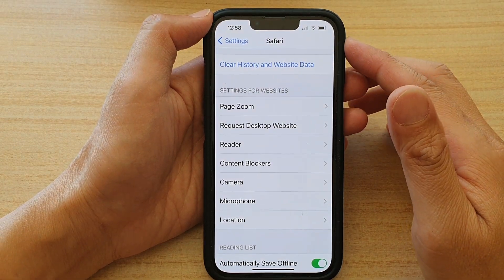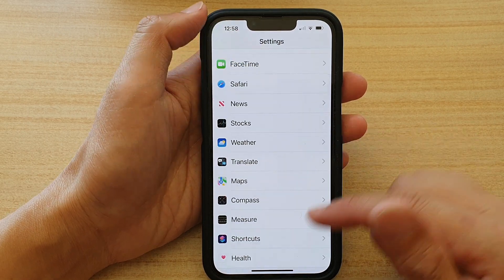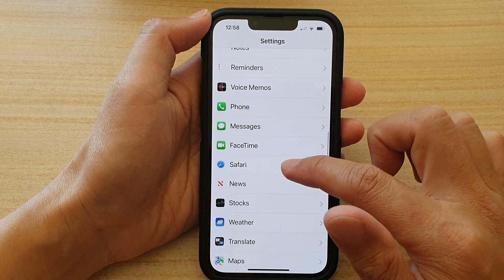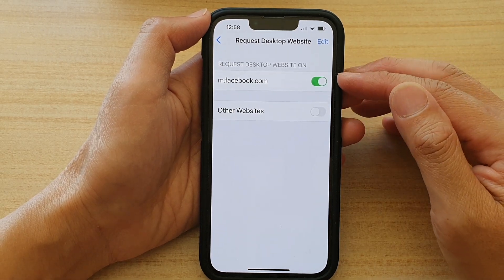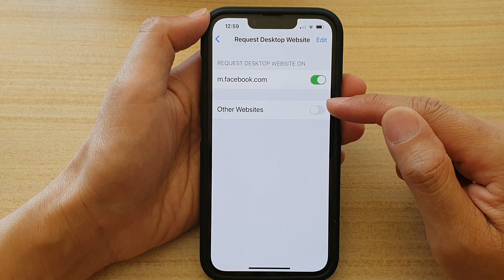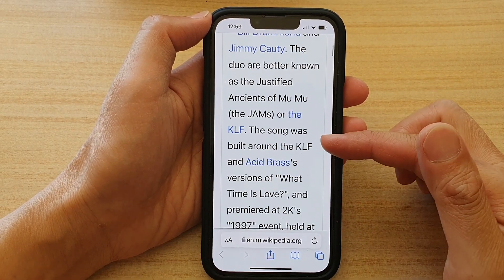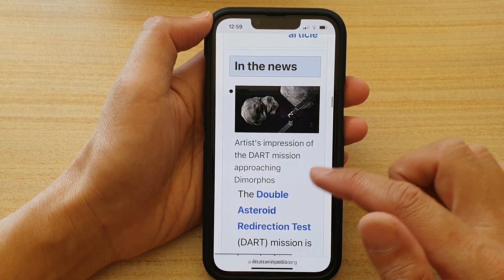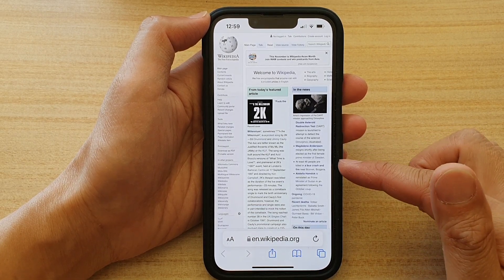iPhone 13/13 Pro: How to Set Safari to Request Desktop Website by Default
Learn how you can set Safari to request desktop website by default on the iPhone 13 / iPhone 13 Pro.